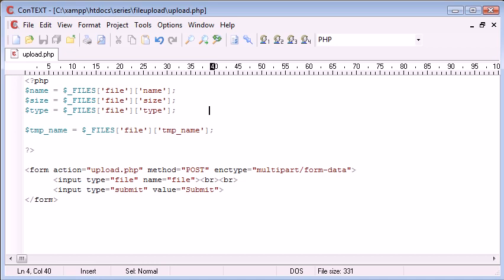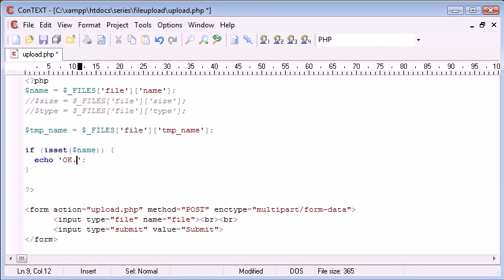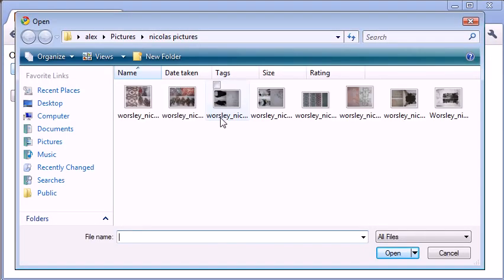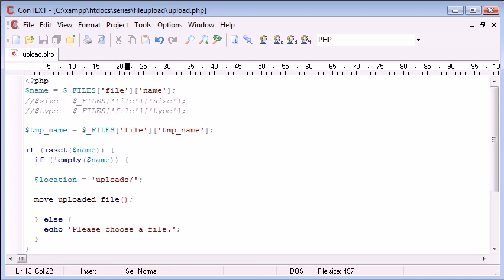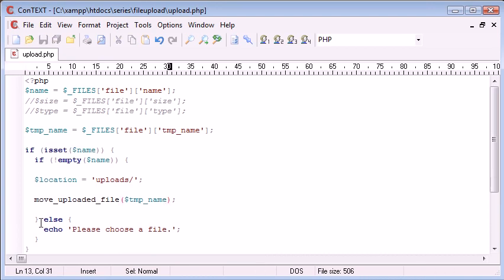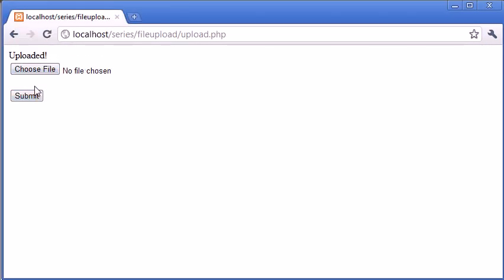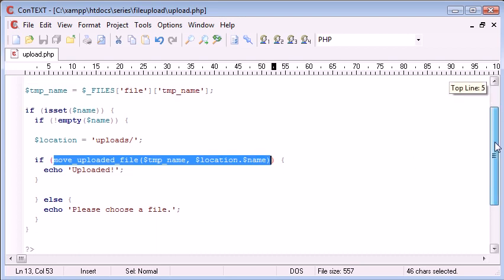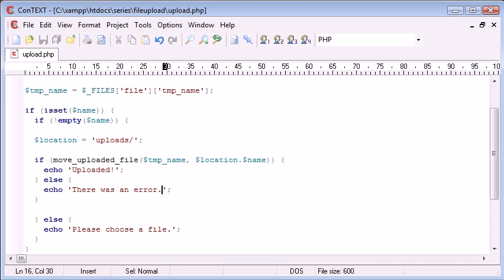Beginner PHP Uploading Files The Basics Part 2 PHP Training In Jaipur